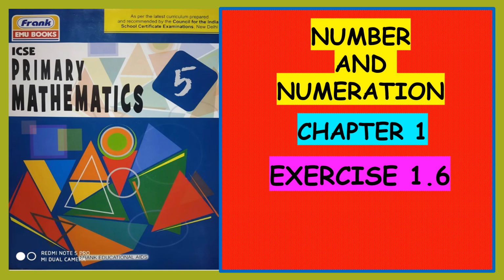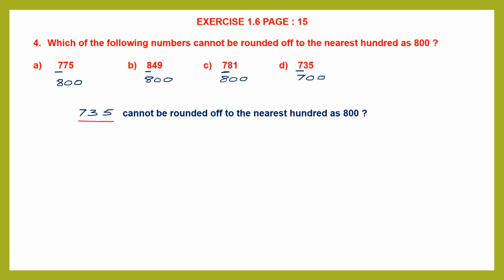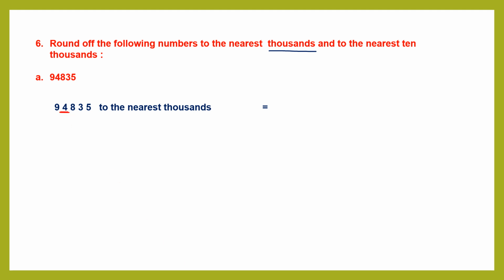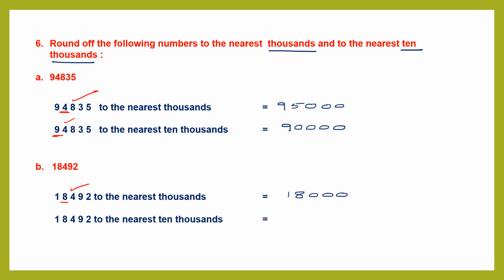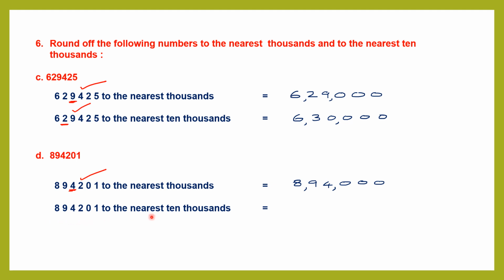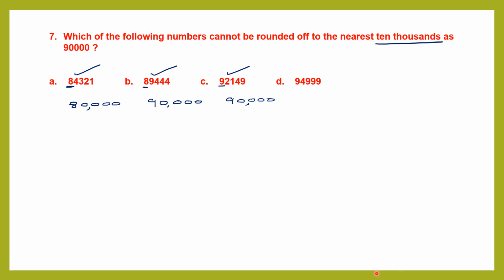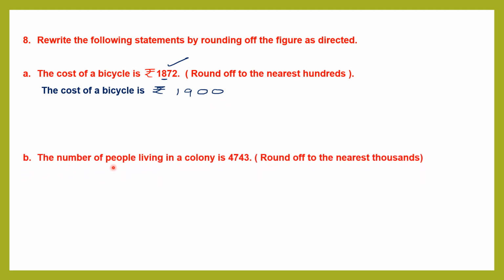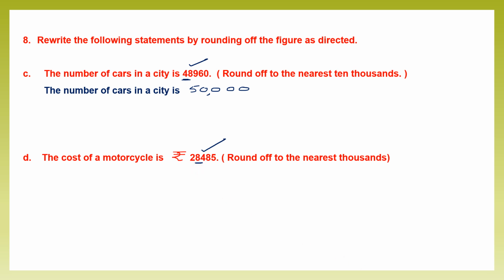NUMBER AND NUMERATION, ICSE PRIMARY MATHEMATICS, CHAPTER 1, EXERCISE 1.6, QUESTIONS 4 to 8